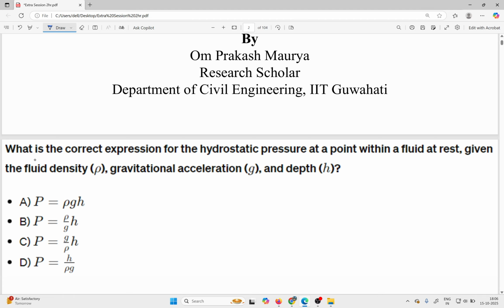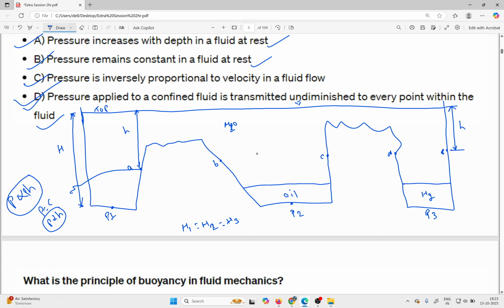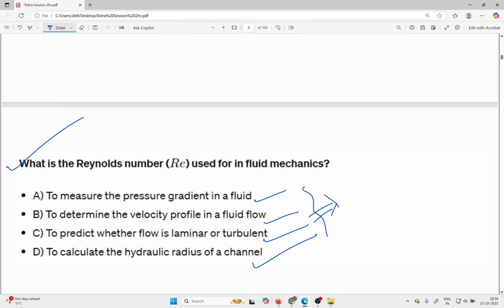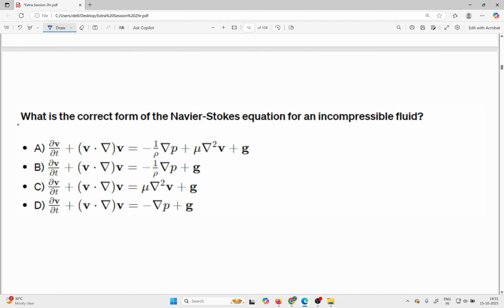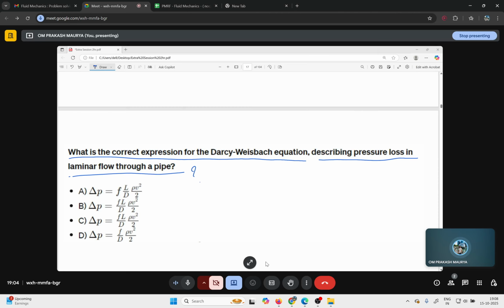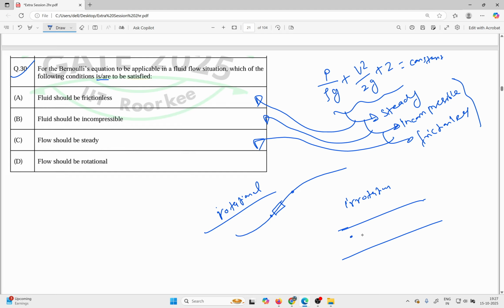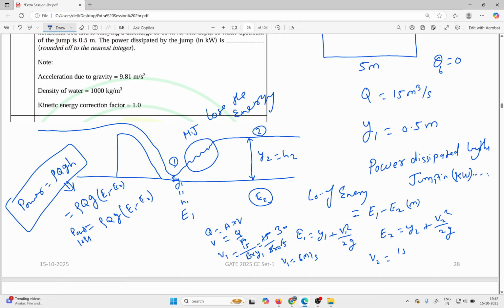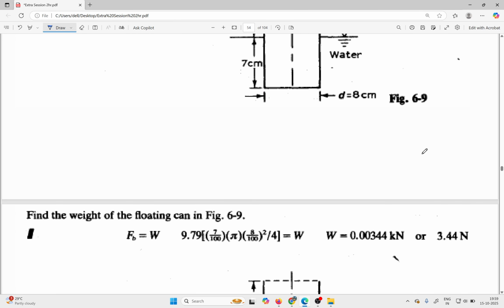2 hr Extra Session: Fluid Mechanics 2025 NPTEL PMRF TA